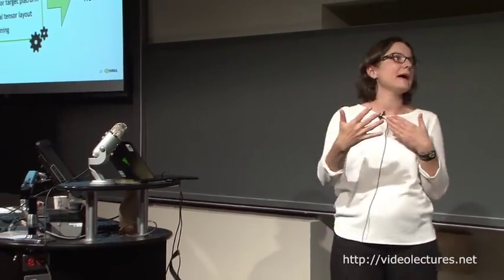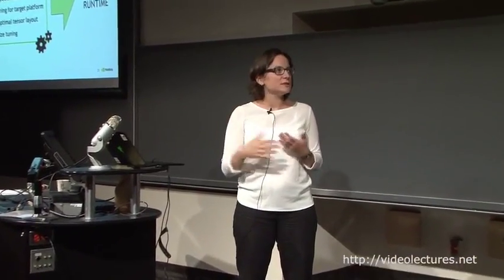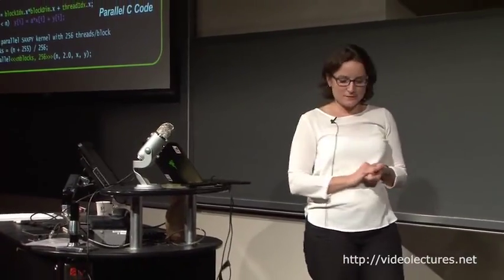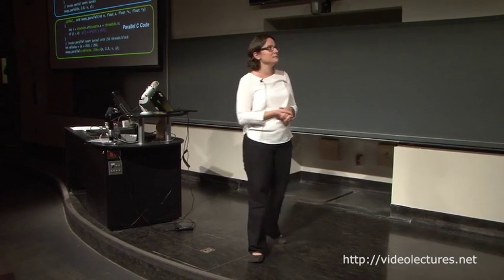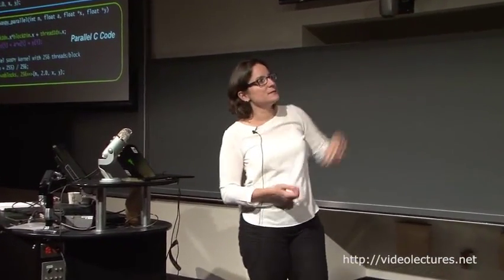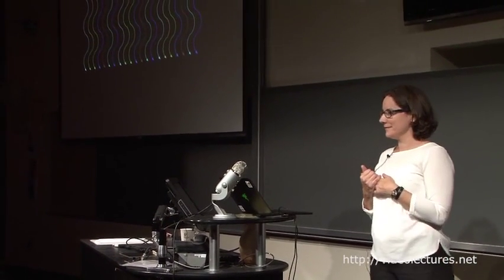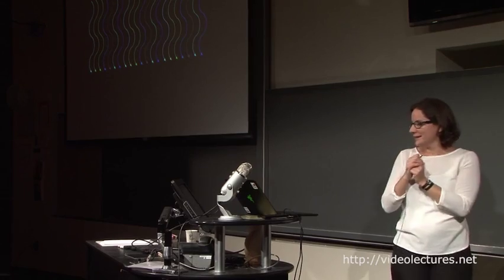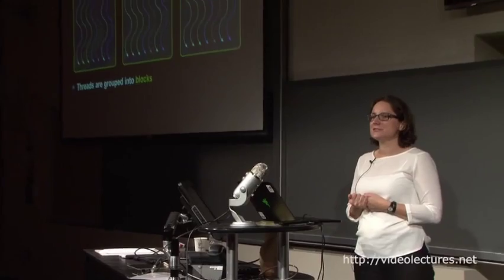GPU programming for Deep Learning Ryan Olson